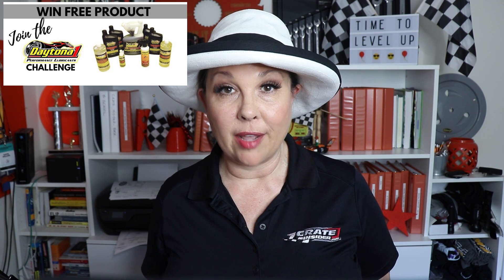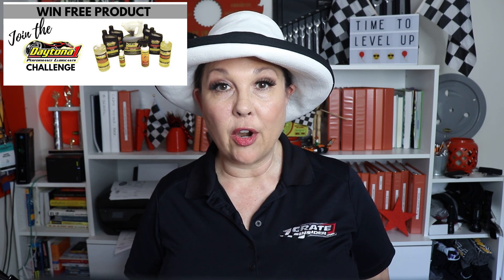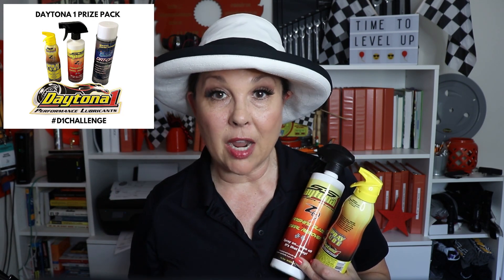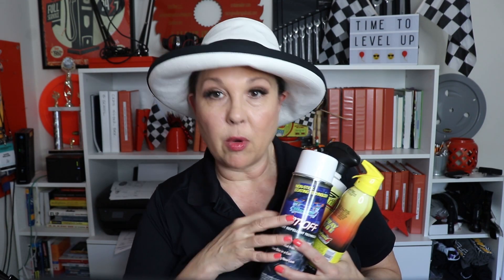How to Turn a $10 Product into Thousands in Sponsorship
In this video, I walk you through the steps of taking a $10 product and turning your promotion into thousands of dollars in sponsorship.

The Daytona 1 Challenge is a great way to get started.  Here's a link to check out the details

If you are ready to take your race team marketing to the next level, join me in the SMART Racers program.